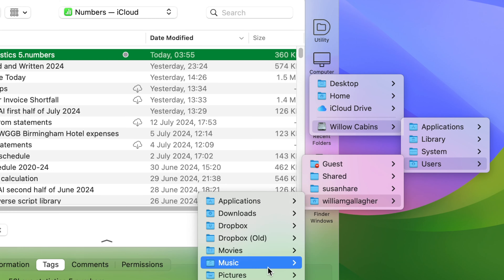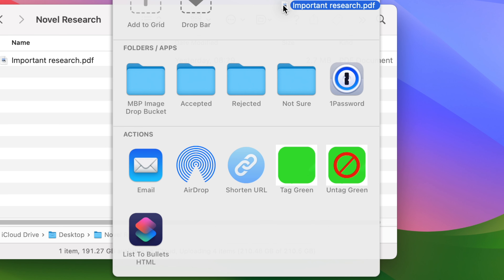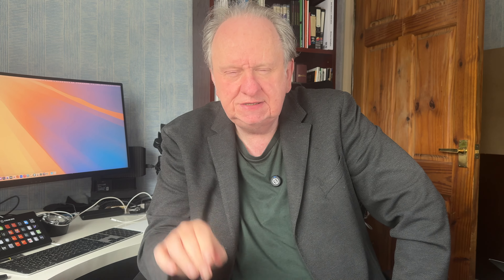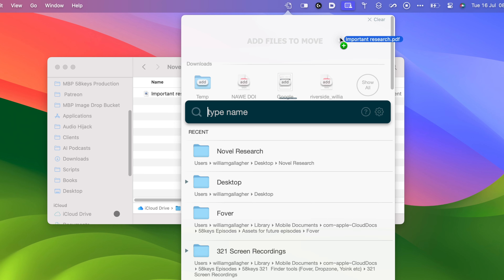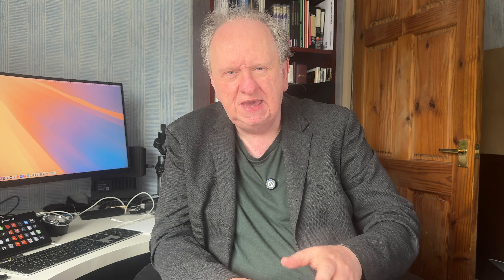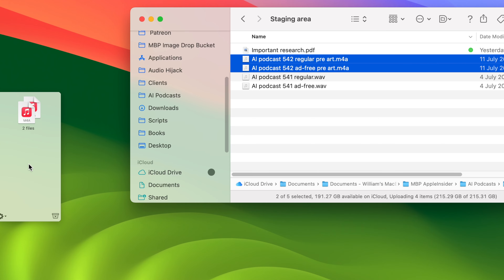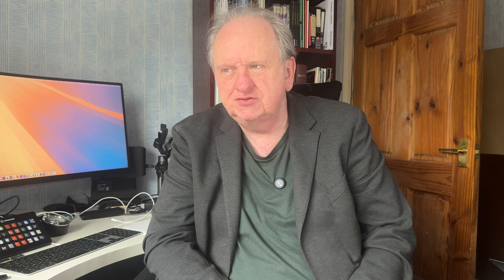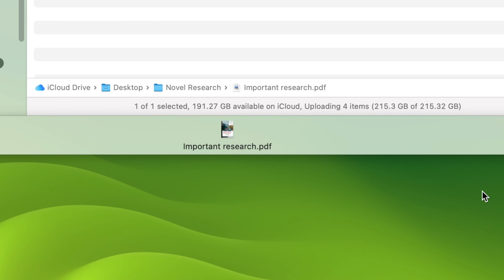Anger File Management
So dull yet so useful -- a set of Mac and iPad apps that help you fling files around faster and more conveniently. You'll just have to see.